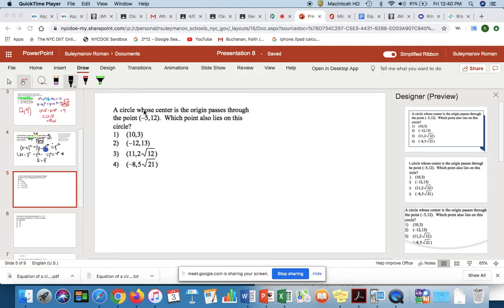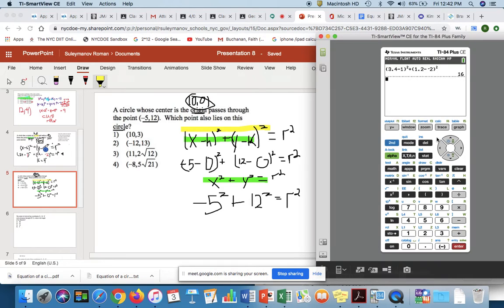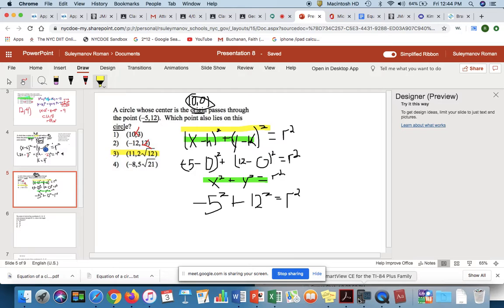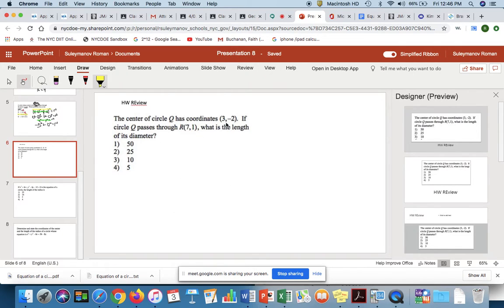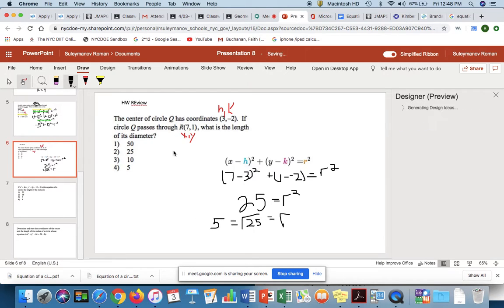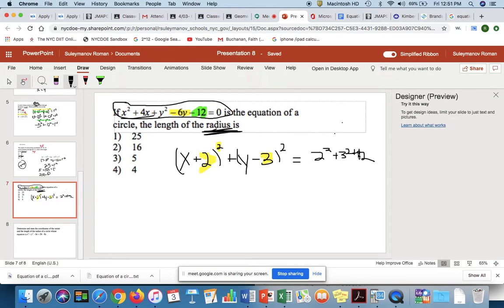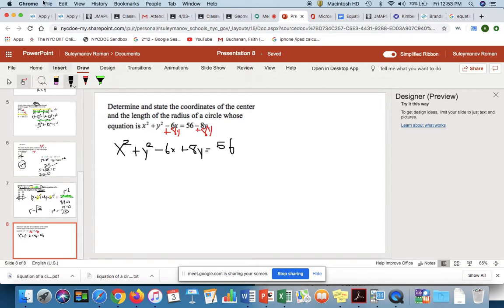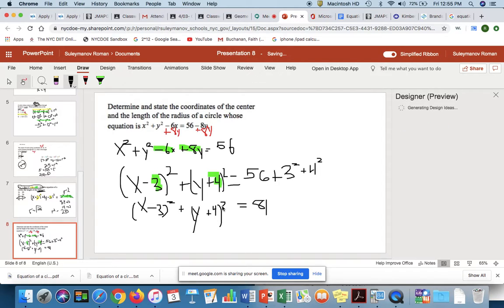Equation of a circle, does a point lie on a circle ?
Does a point lie on a circle , Equation of a circle using completing the square to find the center and radius.  Common Core regents review